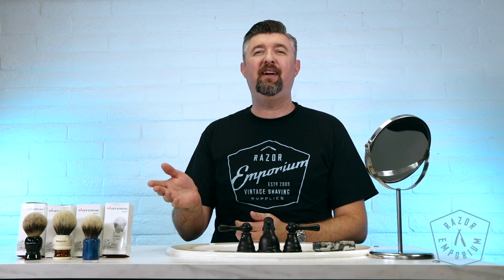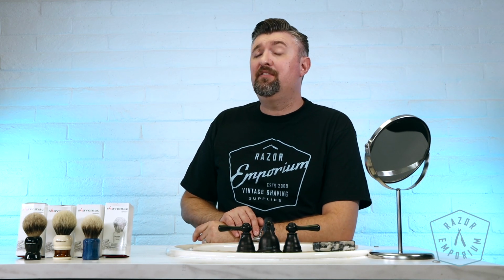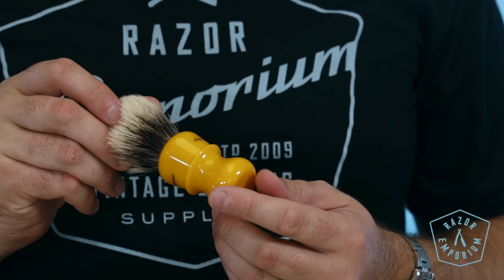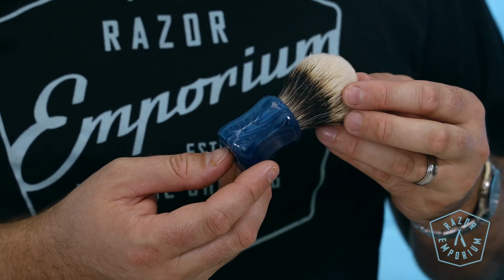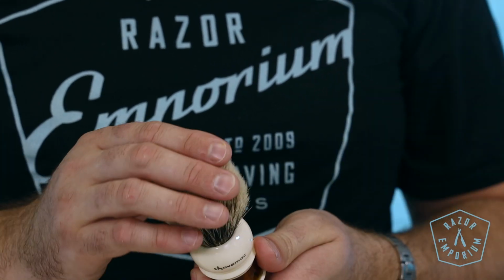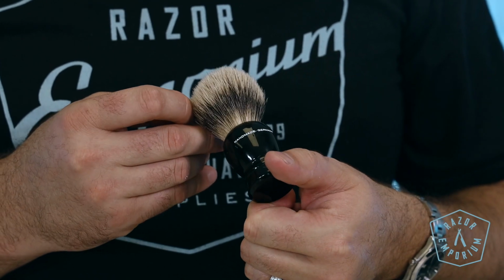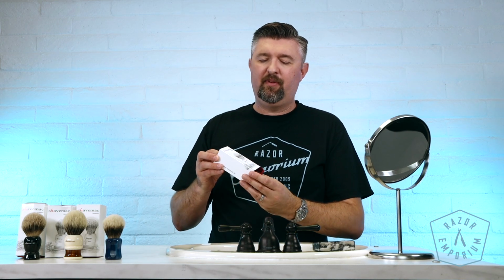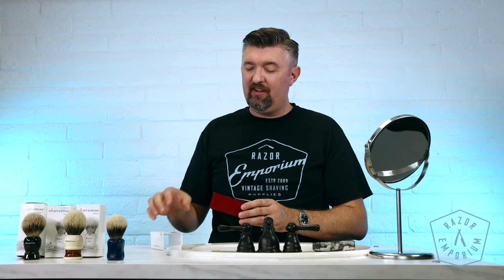Wet Shaving Product Spotlight: Shavemac Brushes Made in Germany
Shop Shavemac Brushes